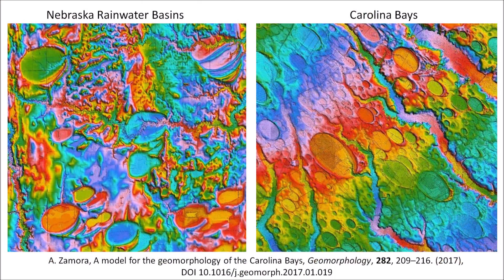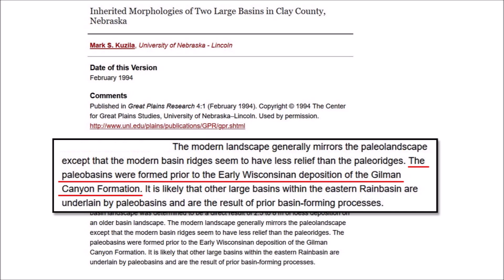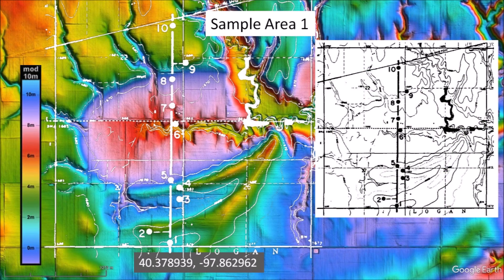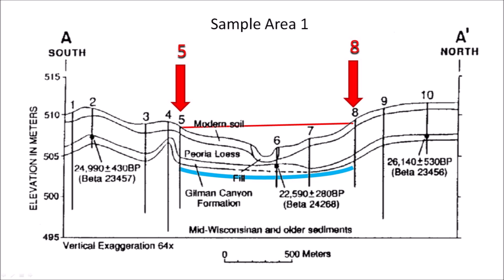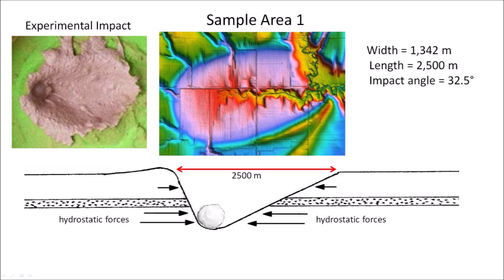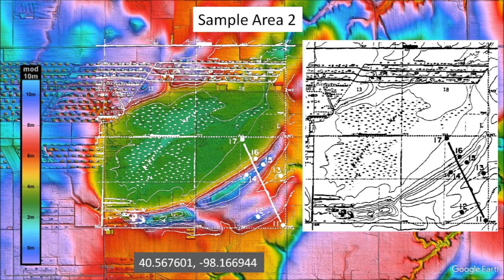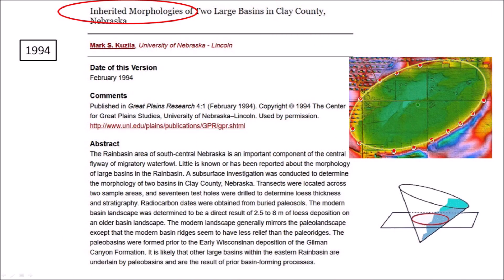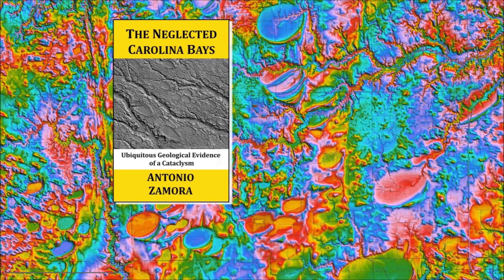Nebraska Basins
The Nebraska Basins are elliptical structures with raised rims and a major axis oriented toward the Great Lakes. They are analogous to the Carolina Bays on the Atlantic Coastal Plain, but they have not received much attention because their similarity was only noted at a conference of the Geological Society of America in 2001.  Since then, it has become abundantly clear that the study of the origin of the Carolina Bays must include the Nebraska Basins.